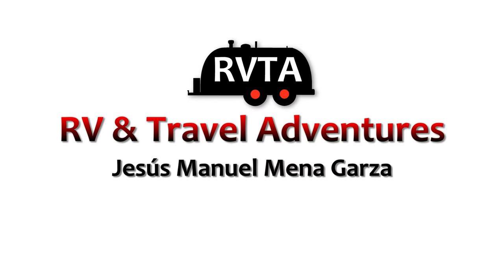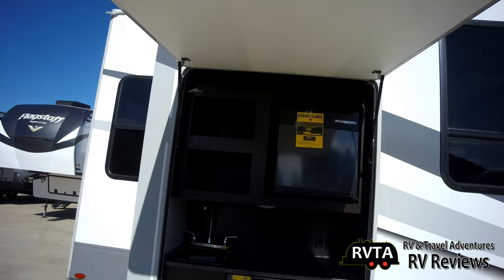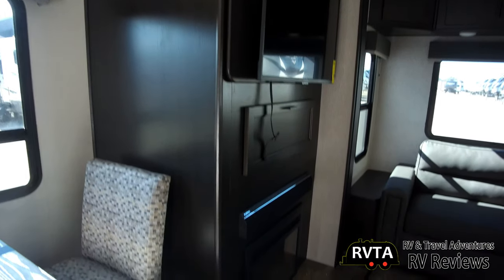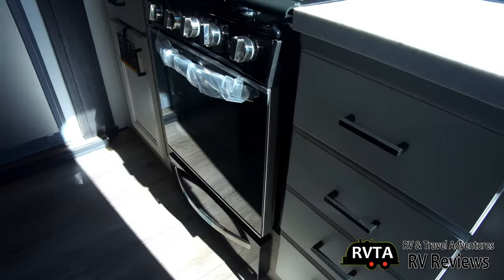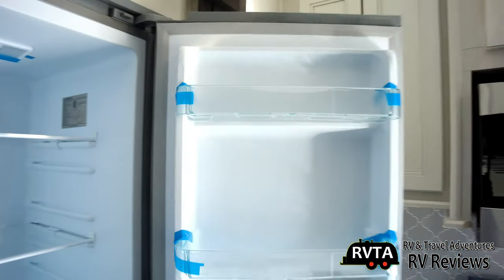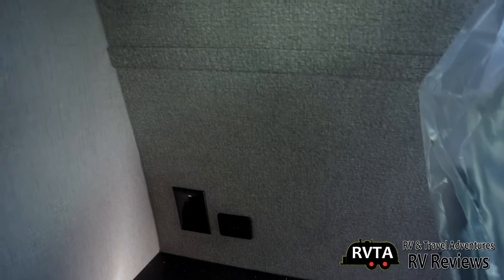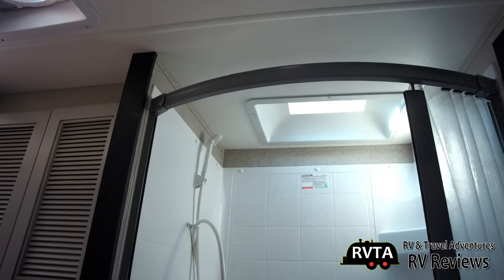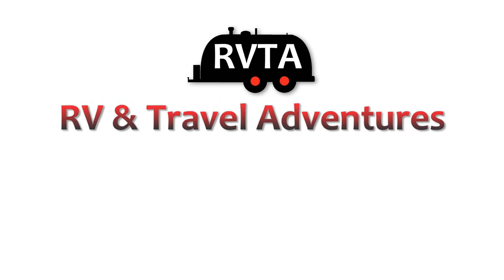Open Range Roamer 264RLS NEW 4-Door Furrion Fridge! Under $70000 Fifth Wheel?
The Highland Ridge Open Range Roamer 264RLS fifth wheel is priced well under $70,000 after typical discounts. Yes, don't pay full retail!! This 5th wheel has the new 4-Door Furrion Refigerator.

Another fabulous video on RV and Travel. Feel free to express your opinion and make any suggestions. Thank you very much.